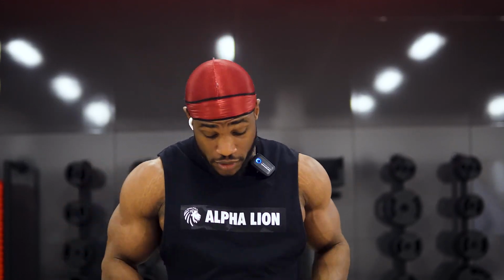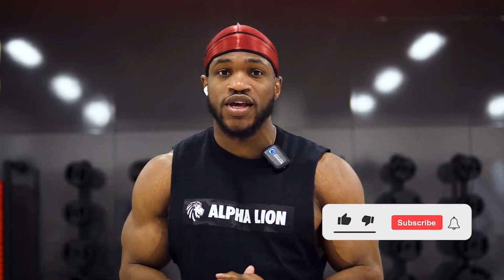10 Minute Leg Stretch for tight Hip Flexor and Hamstring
Alway feeling sore and discomfort on your legs especially around your hips?! SAY NO MORE... This routine will change your life!
Incorporating these leg stretches into your daily routine can provide benefits such as increased flexibility, reduced discomfort, improved posture, and better overall mobility.

Whether you're an athlete, office worker, or anyone looking to improve their flexibility and mobility, this video is for you.